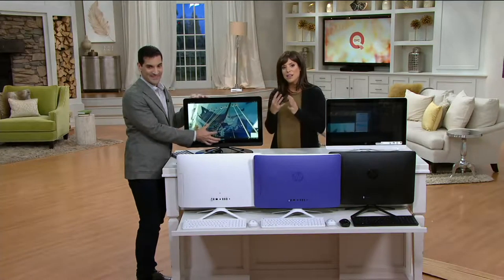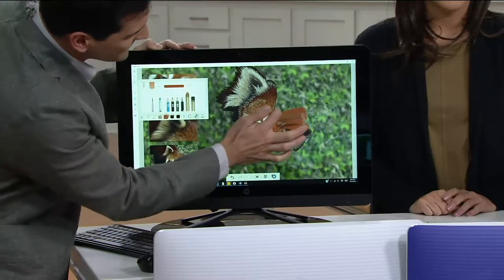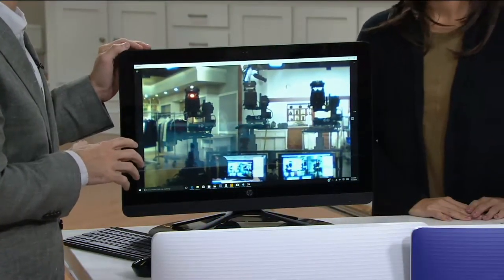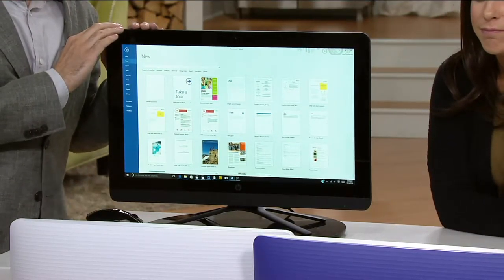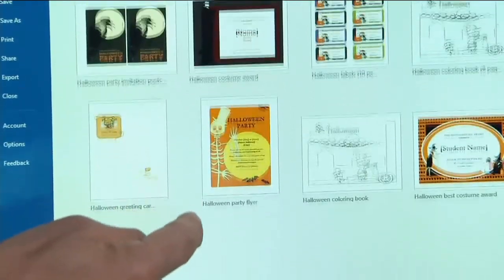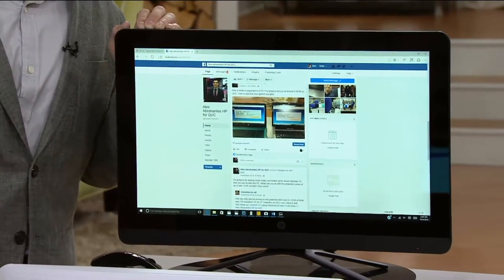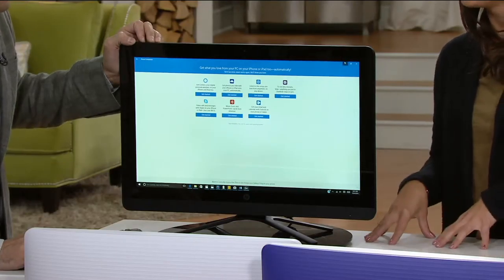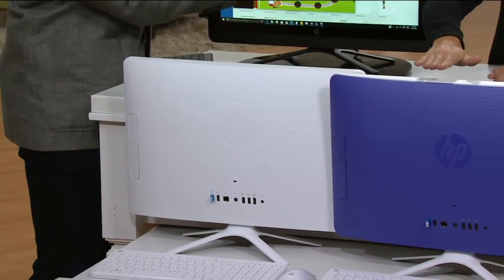HP 22" Touch All-in-One PC 8GB RAM, 1TB HDD w/ Tech & Office Option on QVC